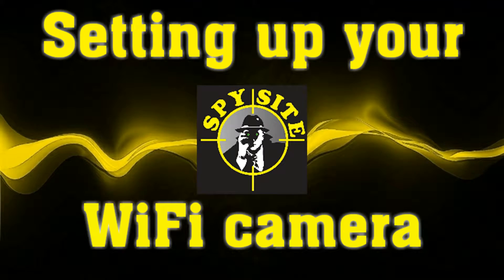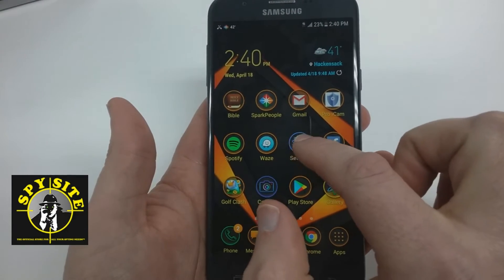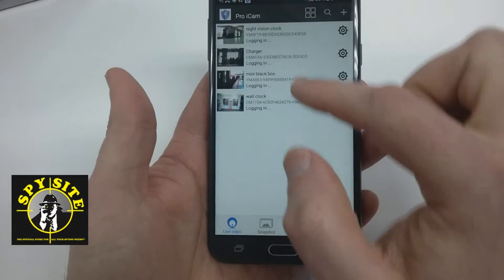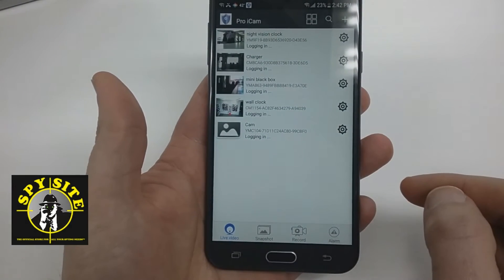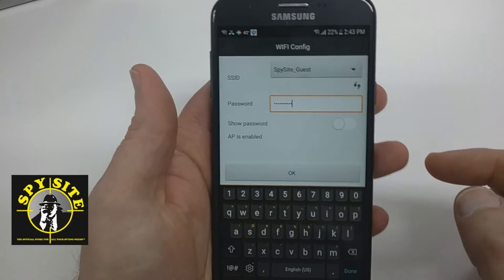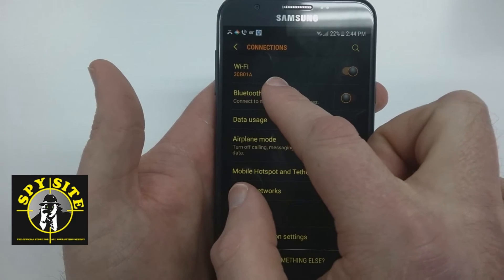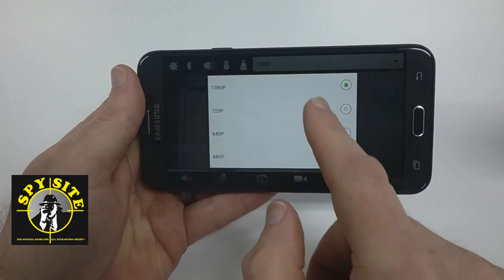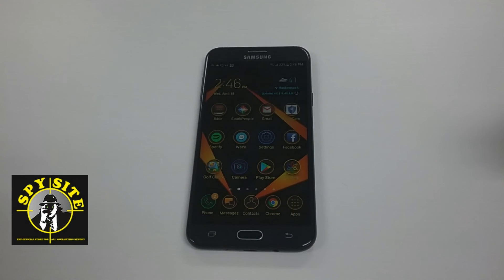Pro iCam wifi camera Tutorial Connecting to Wifi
If you are looking to set up your wifi camera using the Pro iCam APP and need a tutorial on how to connect the camera to your home or office wifi, this is the video for you.

Compatible with all our EasilyDo cameras and many others.

Here are some of the cameras that work with this APP

2020 Update: This application no longer supports remote access from anywhere. Wireless access is now limited to LAN (about 150 feet from camera).